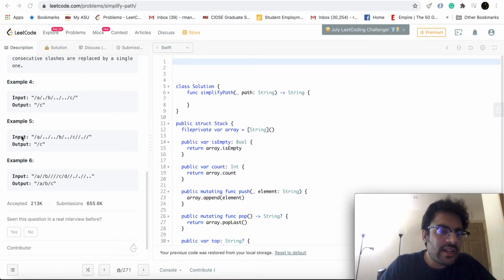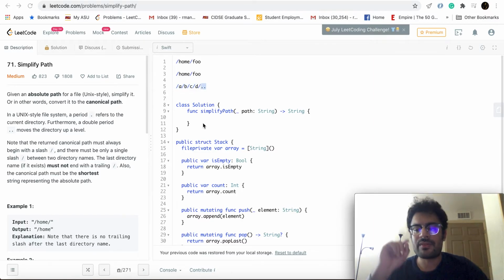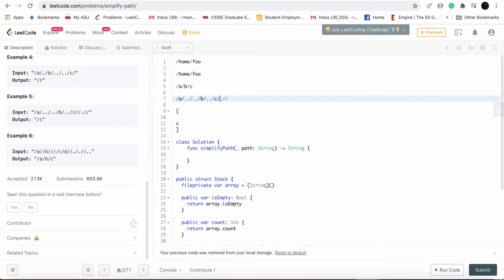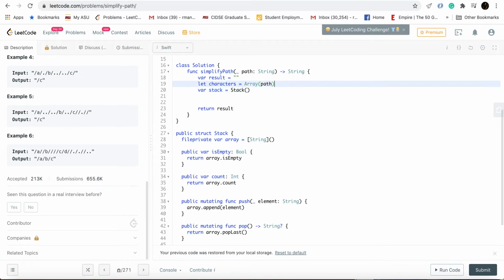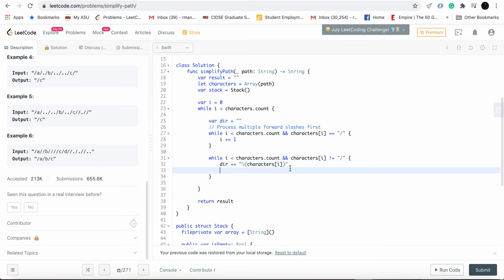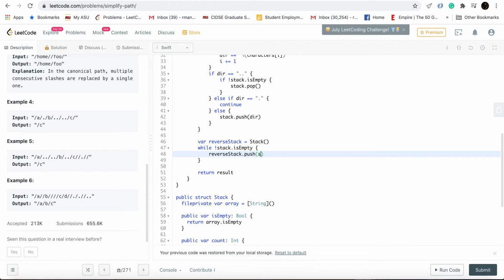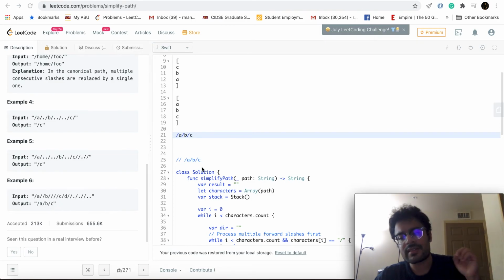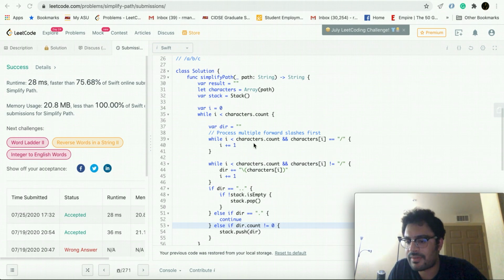Leetcode Solutions | 71 | Simplify Path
Given an absolute path for a file (Unix-style), simplify it. Or in other words, convert it to the canonical path.

In a UNIX-style file system, a period . refers to the current directory. Furthermore, a double period .. moves the directory up a level.

Note that the returned canonical path must always begin with a slash /, and there must be only a single slash / between two directory names. The last directory name (if it exists) must not end with a trailing /. Also, the canonical path must be the shortest string representing the absolute path.